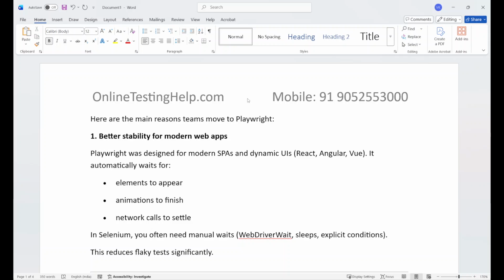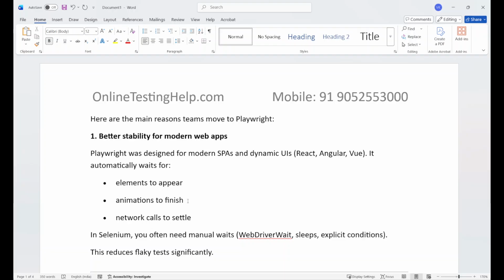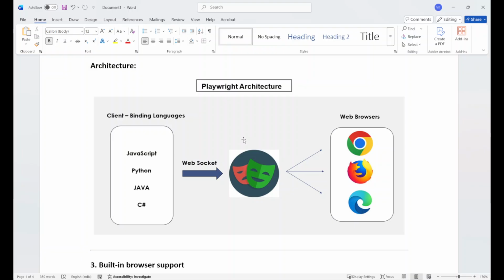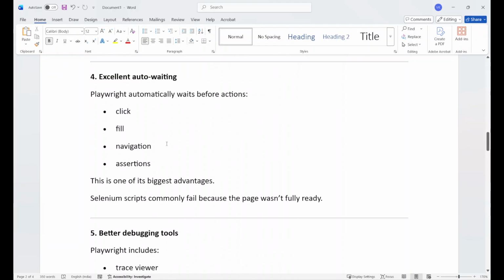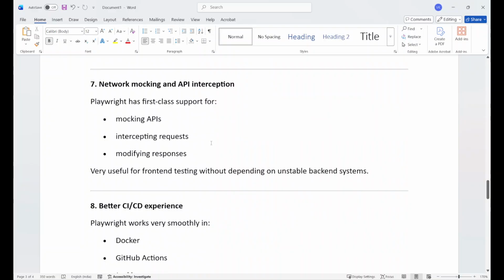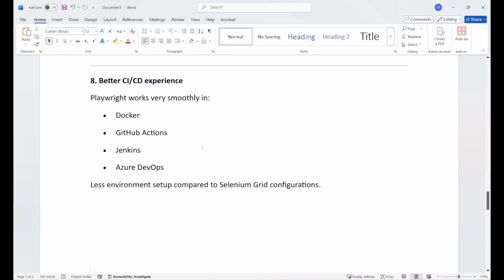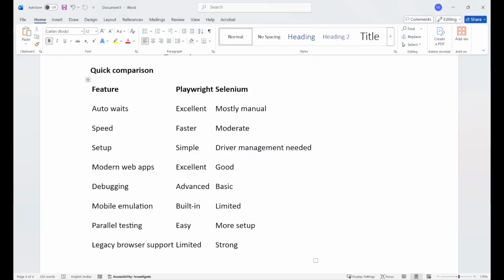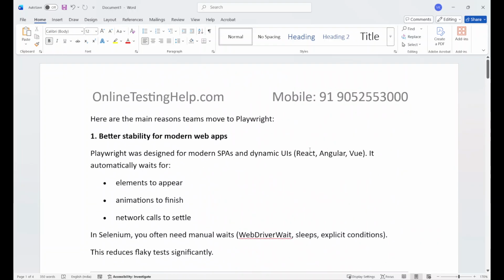Why Adopt Playwright Over Selenium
✅ Built-in auto waiting (less flaky tests)
✅ Faster execution
✅ Easy parallel execution
✅ Better handling of modern web apps (React/Angular)
✅ Built-in API testing support
✅ Network mocking/interception support
✅ Powerful debugging tools (Trace Viewer, videos, screenshots)
✅ Easy multi-tab and multi-user handling using browser contexts
✅ Less framework maintenance code
✅ Better stability in CI/CD pipelines
✅ Simple setup and configuration
✅ Built-in retries and smart synchronization
✅ Mobile device emulation support
✅ Supports Chromium, Firefox, and WebKit